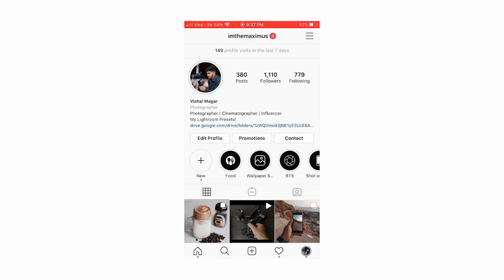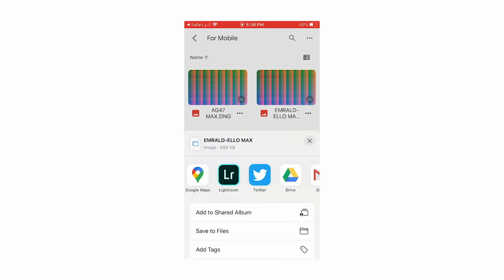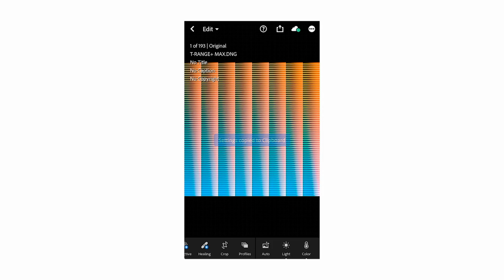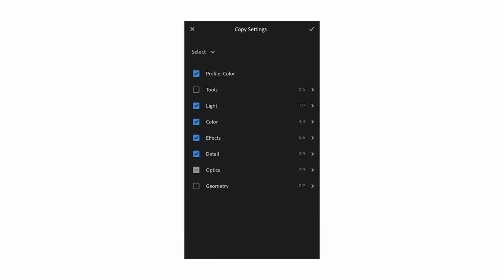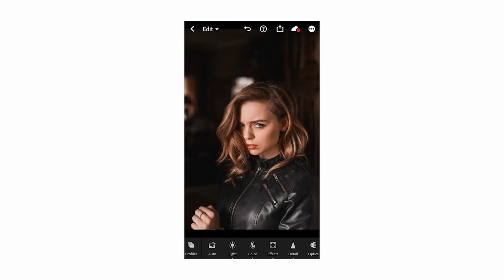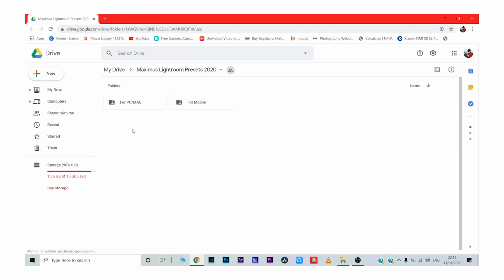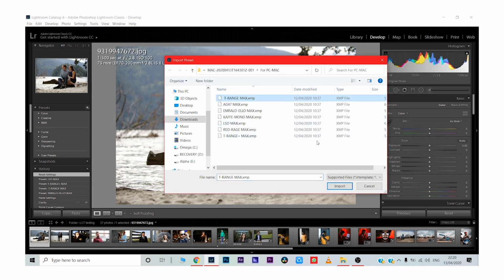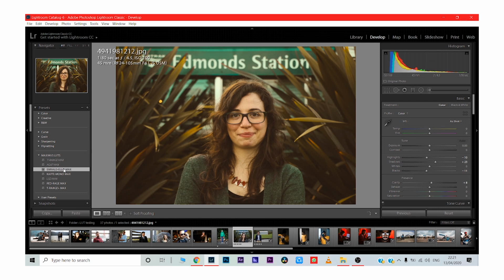Free Lightroom Presets 2020! How to Import Adobe Lightroom Presets in Mobile and PC/MAC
Hey guys, I hope you are doing great today!
I have finally launched my Lightroom Presets and this is a tutorial about how to import Adobe Lightroom Presets on a mobile device and PC/MAC.
Tag for feature

Like if you found this video amazing,